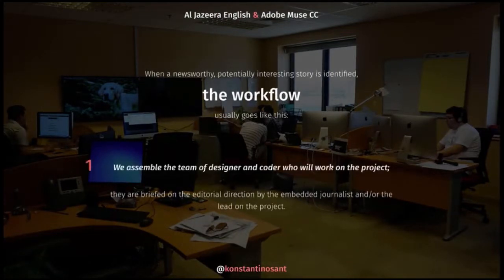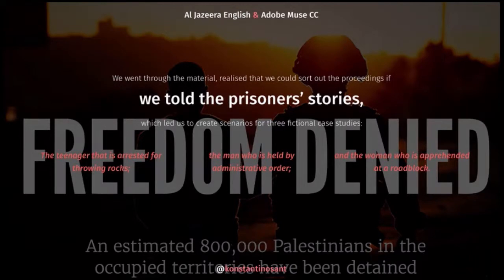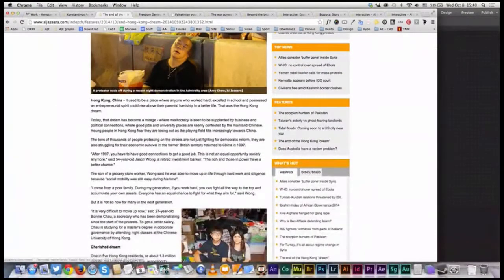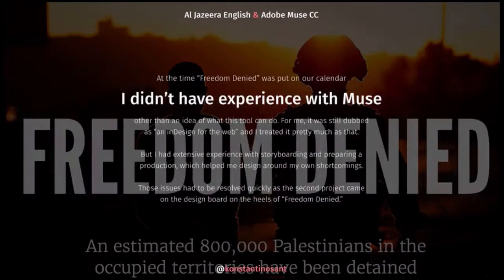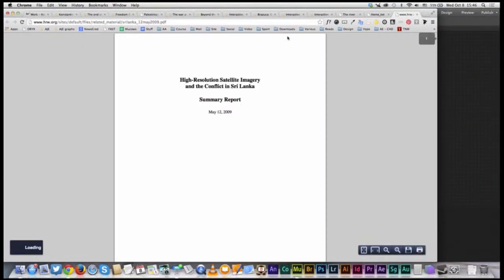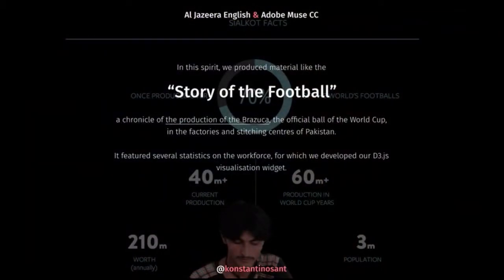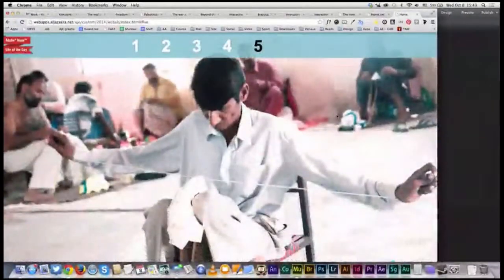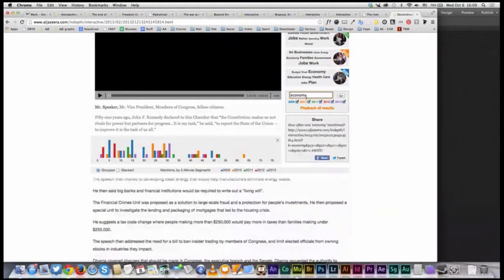Al Jazeera Long-Form Visual Journalism and Adobe Muse